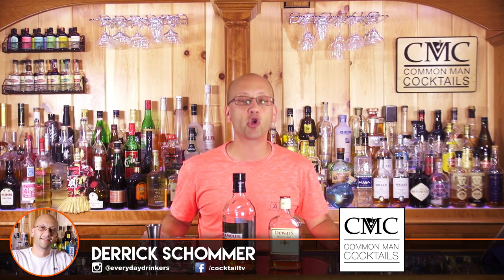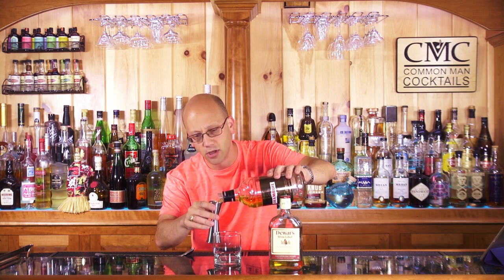How To Make The Rusty Nail Cocktail | Bartending 101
Today we show you how to make the rusty nail cocktail recipe, a bartending 101 starter guide to one of the most highly requested cocktail recipes.

You may be making a rusty nail at home or making a rusty nail at the bar, this recipe is easy an easy cocktail to commit to your memory. This drink can be pretty sweet, for those with a sweet tooth the Rusty Nail might be a good selection for you.

If you're into less sweet drinks, you may want to change the rusty nail recipe to be heavier on the blended scotch, such as a 3 to 1 ratio. If you use an Islay Scotch Whisky, this drink would be a Smokey Nail. If you replace the whisky with 3 parts of coffee it's the Railroad Spike.

All great rusty nail naming conventions for those that want to mix things up a bit. This rusty nail is something you should know how to make, impress your friends and your patrons: learn how to make a rusty nail!

The Cocktail Recipe for the Rusty Nail is:

Rusty Nail
1 oz Drambuie
1 oz Blended Scotch Whisky

Drink Responsibly.